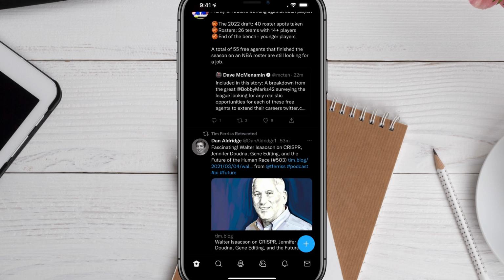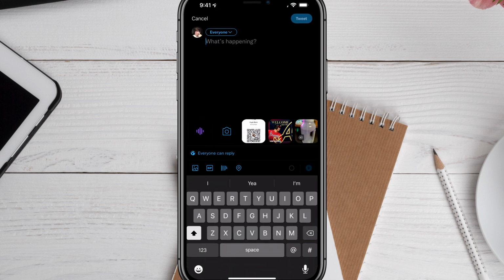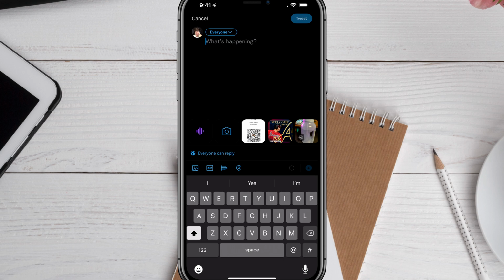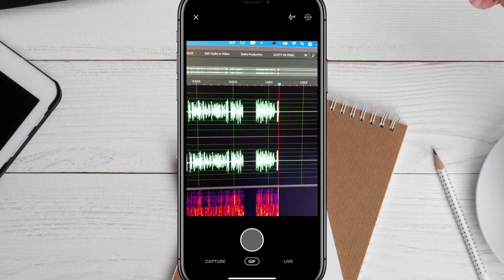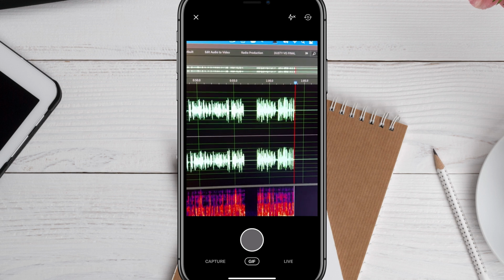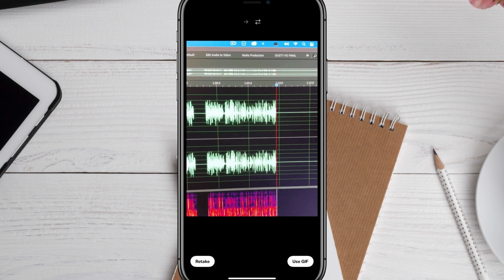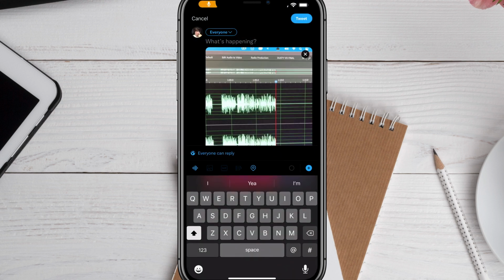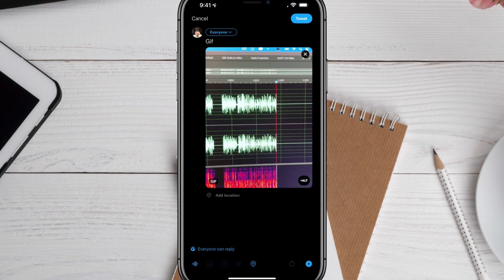How To Make Your Own GIFs On Twitter - Quick and Easy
In this video tutorial, I show you how to make your own GIF in Twitter to use in your Tweets.